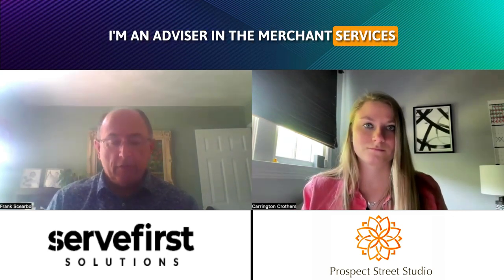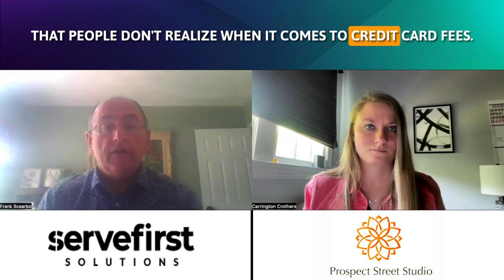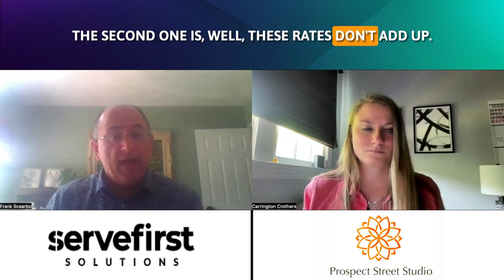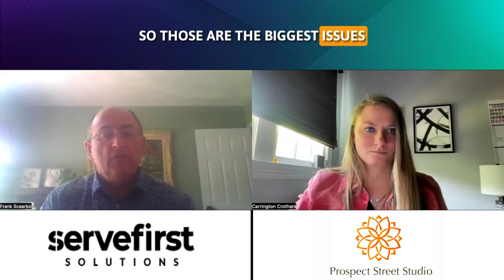Frank Scearbo - 03. What Is The Biggest Complaint From Business Owners In Reference To Credit Card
Carrington Crothers, the owner of Prospect Street Studio and a Massachusetts-based ecommerce product photographer, sits down with Frank Scearbo to uncover the biggest complaints business owners have about credit card processing. They explore how these challenges can hinder brand growth and discuss how Carrington’s marketing photography can help food and beverage brands overcome these obstacles and thrive in the ecommerce space.

Connect with Carrington Crothers and Frank Scearbo to learn about photography and credit card processing for ecommerce brands.

Connect with Carrington:
to learn more or reach or to her directly at
to New England and Nationally. Ask her about her virtual photography process.

Hey guys, I'm here with Frank Scaro to talk about the biggest complaint from business owners regarding credit card processing. Frank, take it away.

Hey Carrington, thank you. I'm Frank Scaro, an adviser in the merchant services industry for 25 years. We often hear two major complaints from businesses:

01.They don't understand what they're being charged for, as the rates and fees don't add up.
02.Their statements are confusing, with charges on different pages that don't match the total amount.

The main issue is that business owners don't know to ask about specific rates, business models, or price classifications. We help by offering a "Credit Card Processing 101" to understand these charges better. If you have any questions, let's discuss. Thank you.